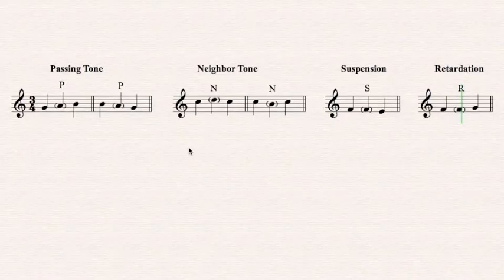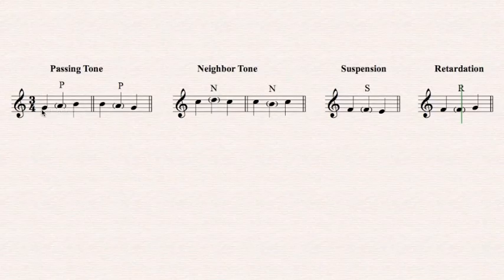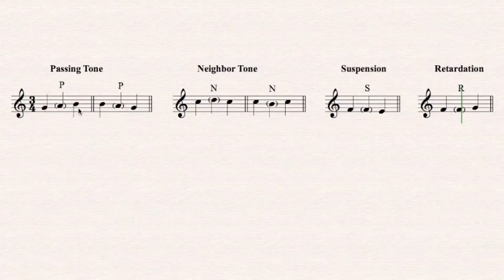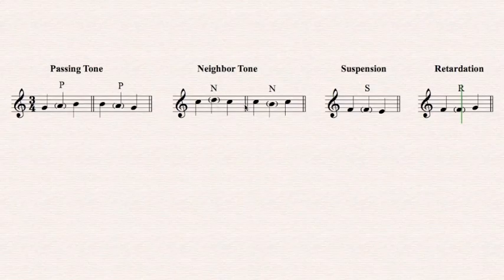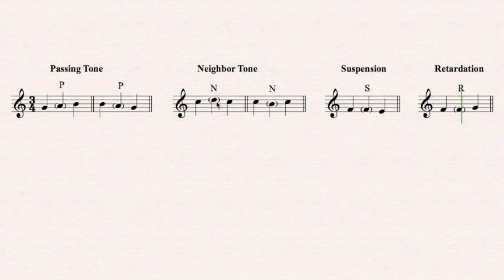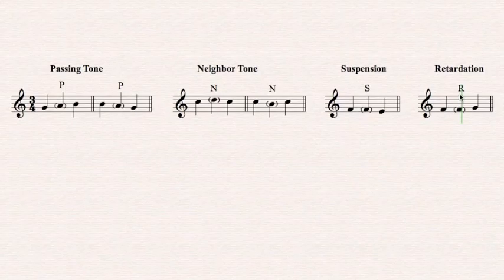Ch 11 Video 1 Intro